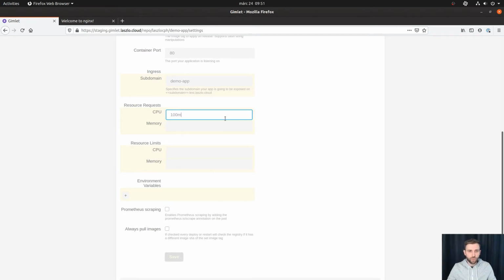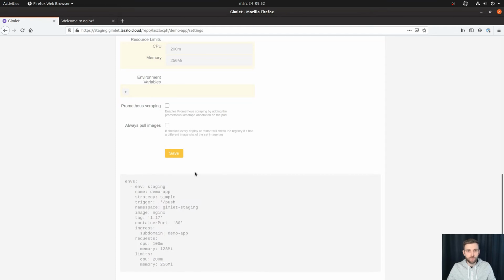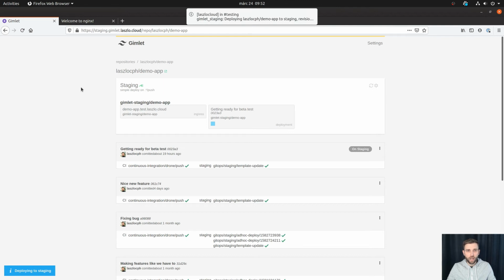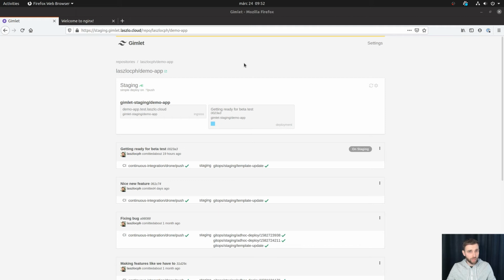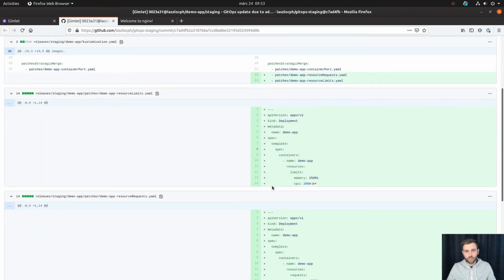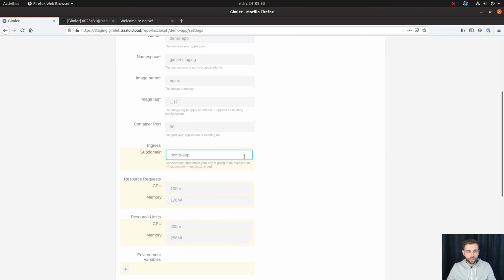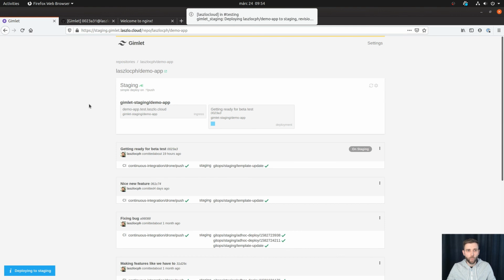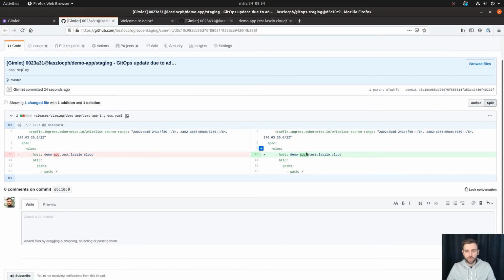Changes to the deployment causing a gitops update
In this video you will see how a Gimlet configuration change affects the Kubernetes templates in the gitops repo.